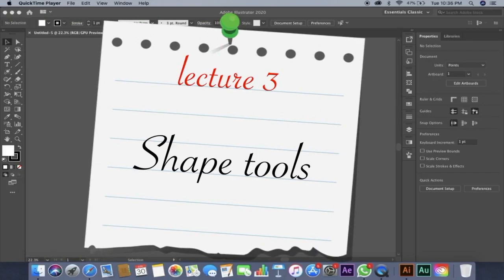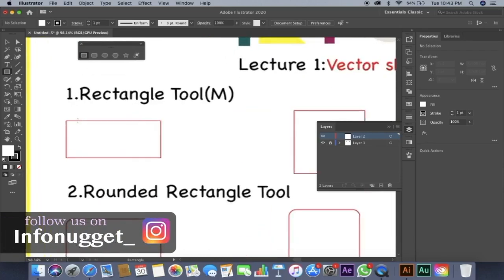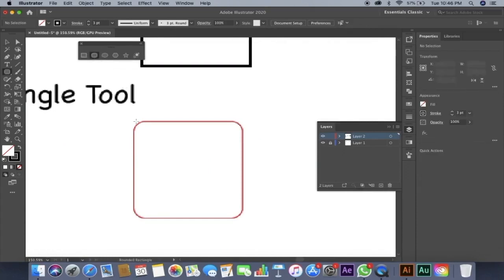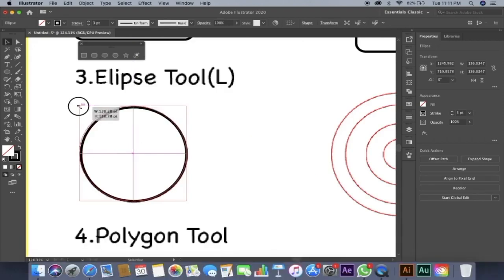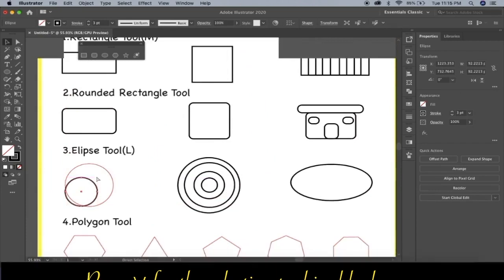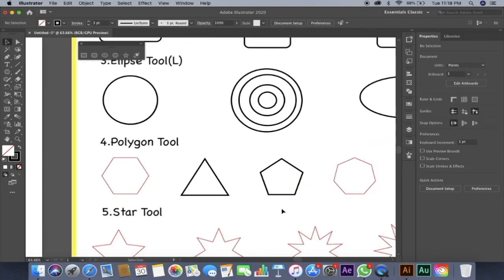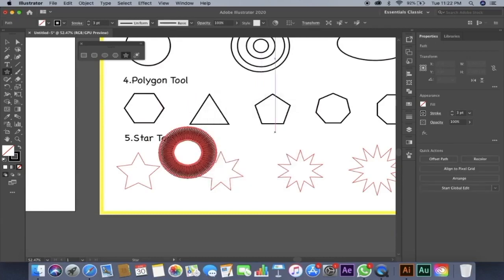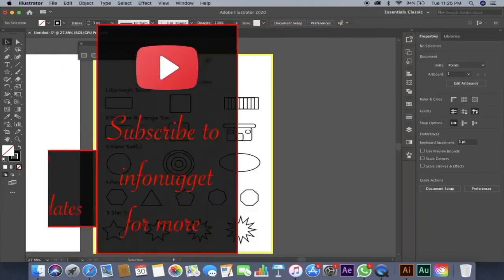Shape Tools Guide | Adobe Illustrator | English | Japneet Singh #3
Welcome back to InfoNugget guys !!
I am your coach Japneet Singh . In this lecture we learnt how to use all the shape tools available to us in adobe illustrator software . We learnt about -
1 Rectangle Tool
2 Rounded rectangle Tool
3 Elipse Tool
4 Polygon Tool
5 Star Tool
We also learnt few things about the black cursor i.e our selection tool. There will be a separate lecture on the selection tool and the direct selection tool .